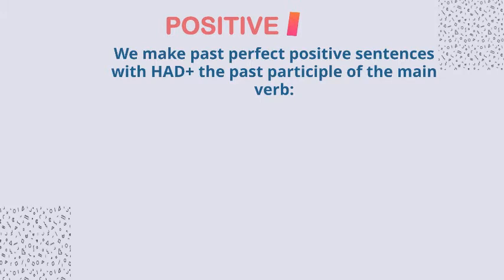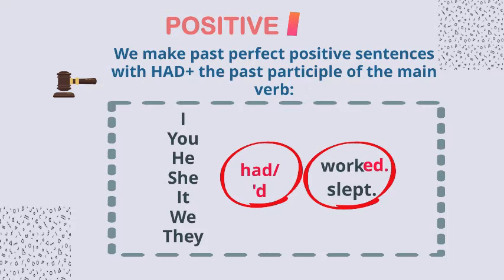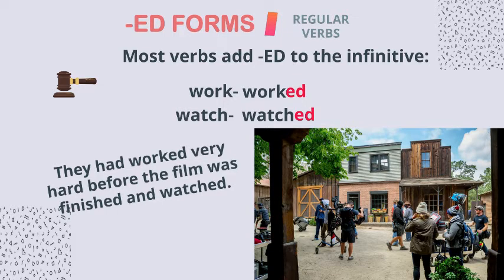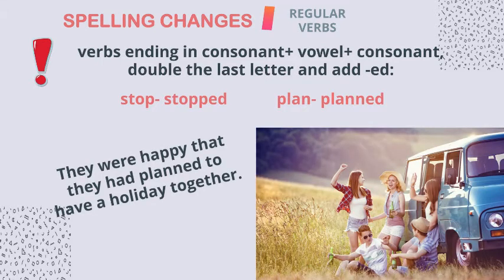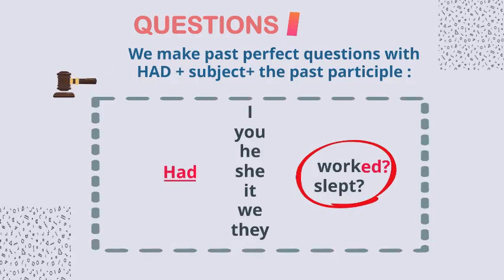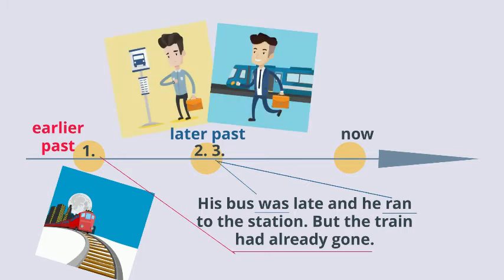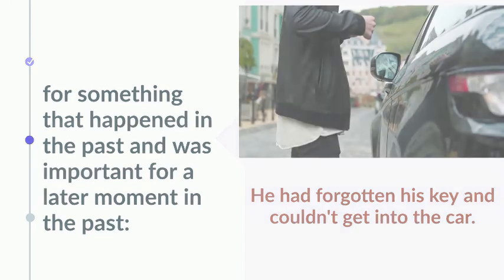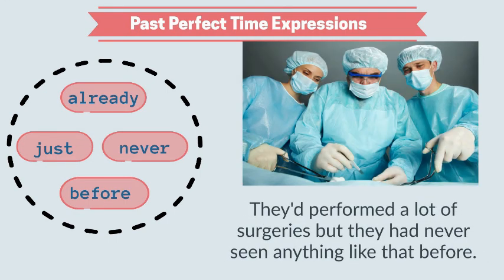Past Perfect Simple/ Forms/ Uses and Time Expressions/ English Grammar Lessons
Hello friends!
This lesson is about the Past Perfect Tense.
 Here are 3 questions about this verb tense covered in the video:
1. How do we form the Past Perfect Tense?
 -ED forms of regular verbs
2. When do we use the Past Perfect Tense?
3. What are the past perfect time expressions?

See you soon! Be happy!